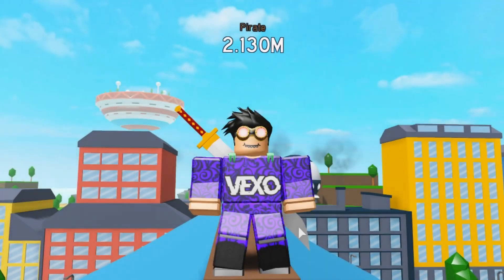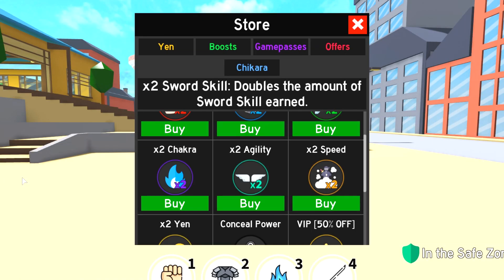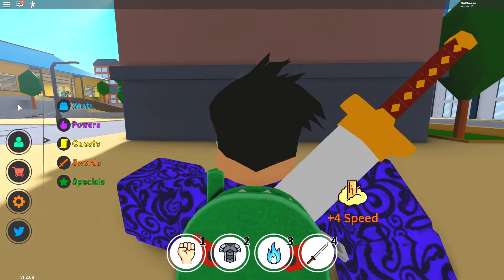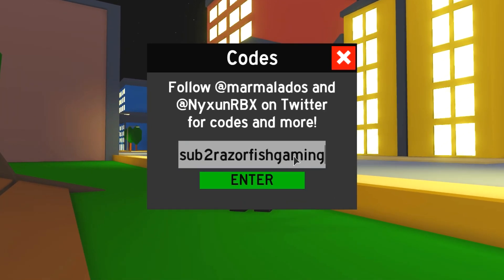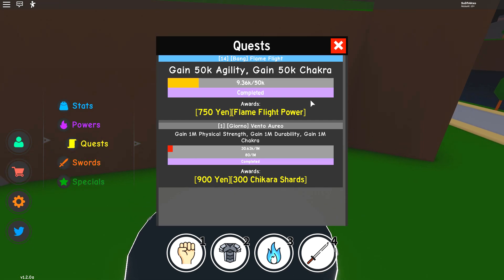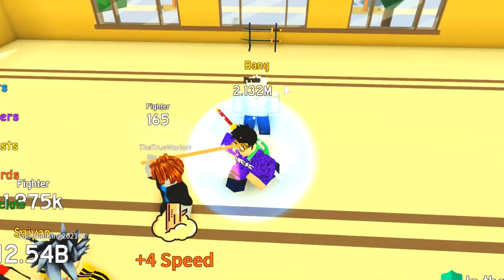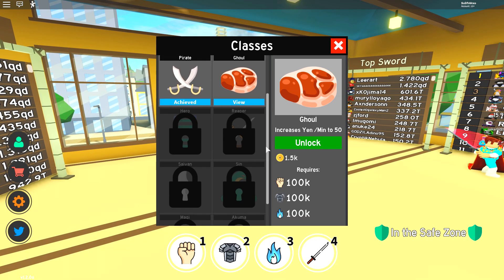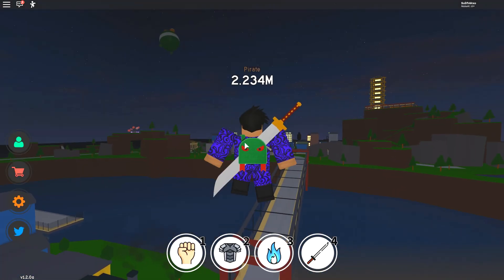SECRET *NEW STANDS* UPDATE CODES in ANIME FIGHTING SIMULATOR (ROBLOX)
My Content Is Family friendly!